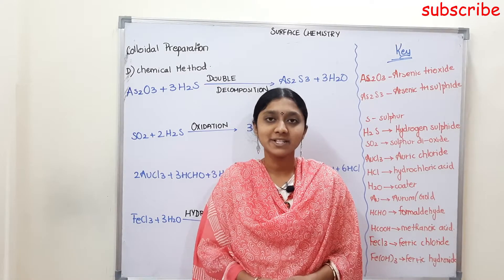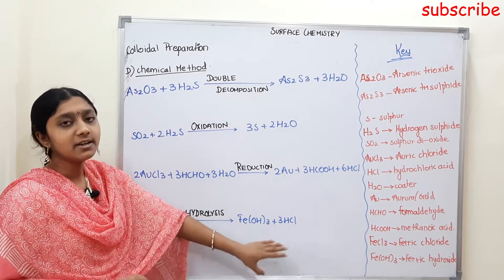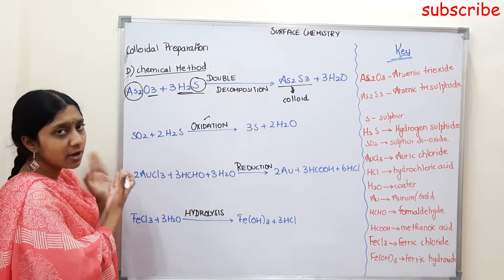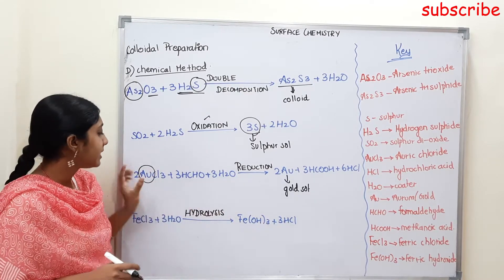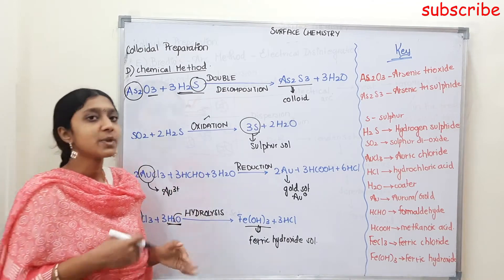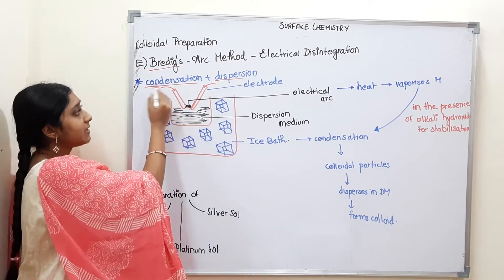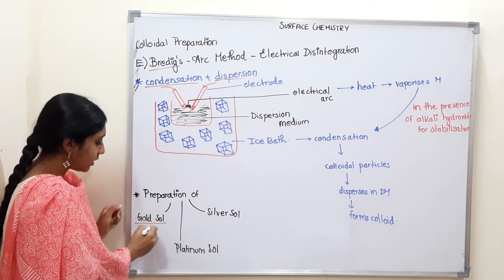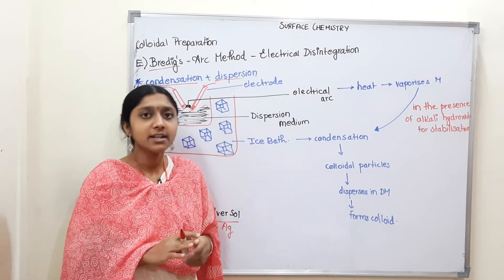PREPARATION OF COLLOIDS PART-2| IN TAMIL| CLASS 12| SURFACE CHEMISTRY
*electrical disintegration or bredig's arc method
*chemical method